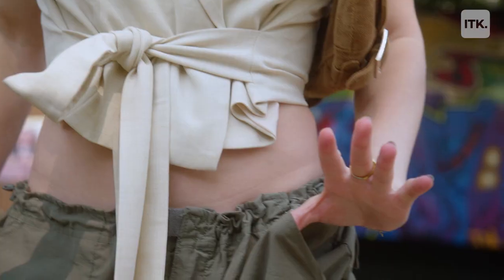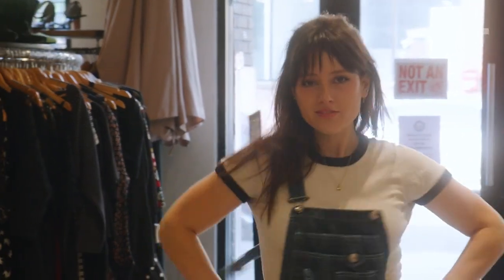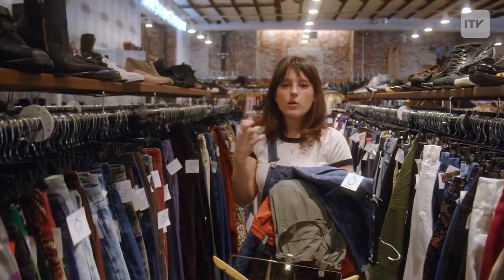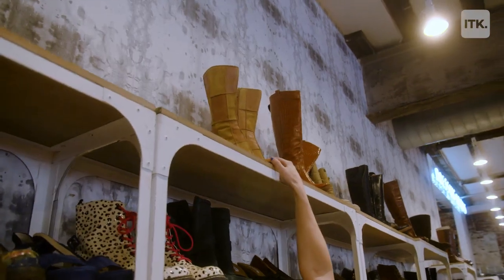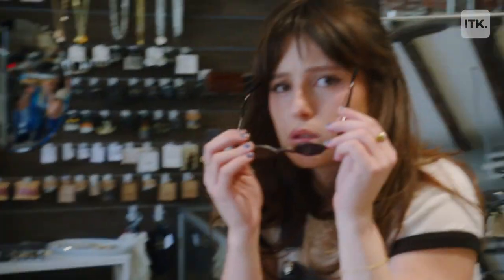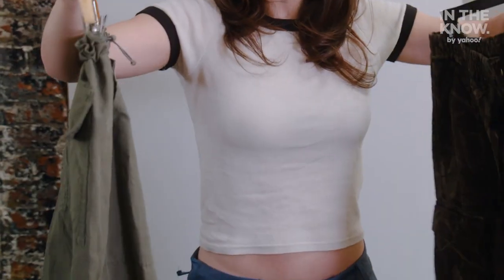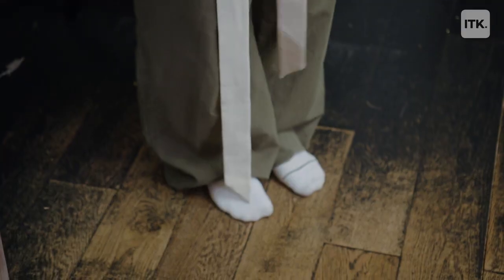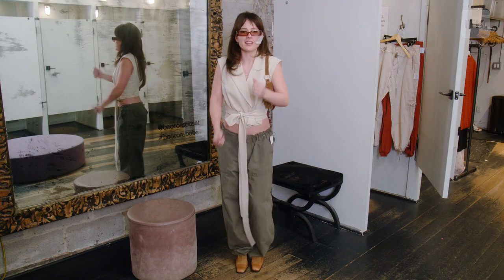Thrift for a showstopping streetwear-inspired outfit with fashion influencer Siena Filippi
Go shopping at the thrift store with Siena Filippi as she hunts for all the elements of the perfect streetwear-inspired outfit.